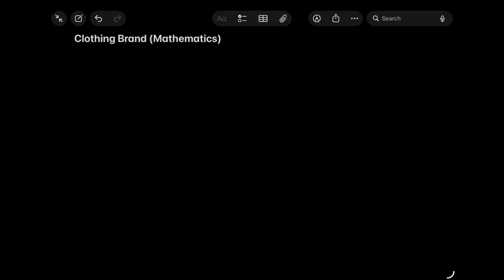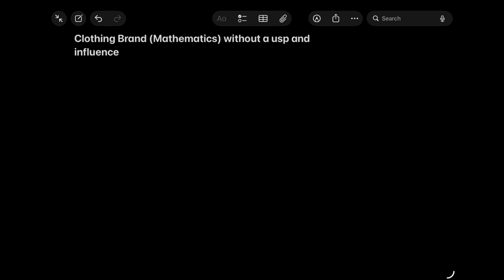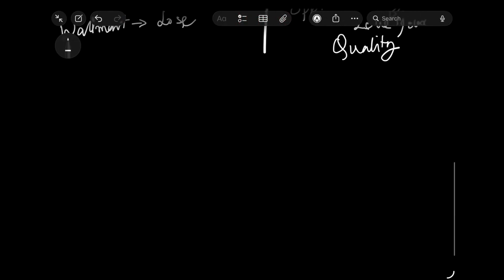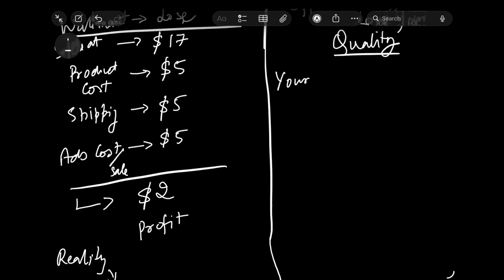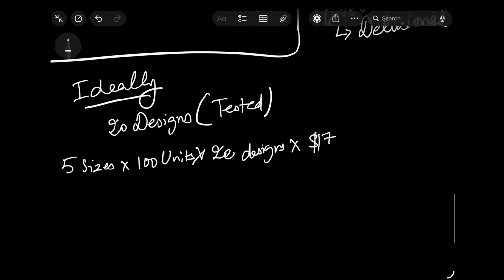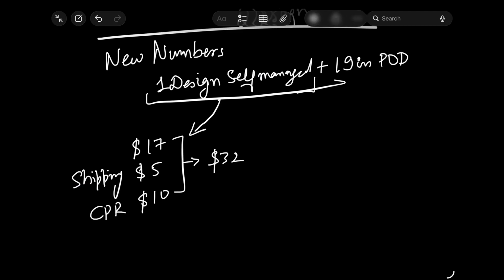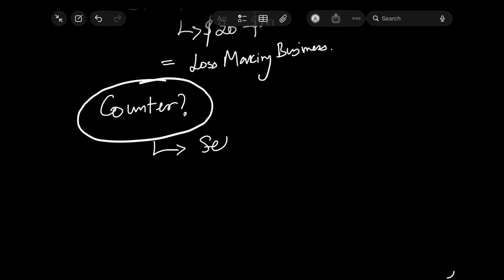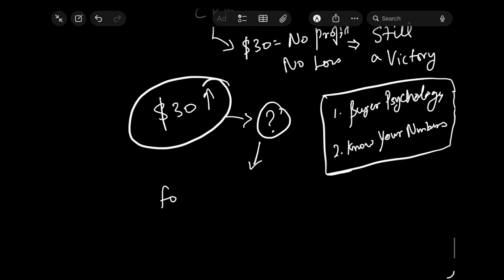Marketing Mathematics of an Online Clothing Brand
Want to build a profitable online clothing brand without being an influencer or having a unique product? In this video, we break down the marketing mathematics of starting a clothing brand and show you exactly how the numbers work behind the scenes.

Every month, thousands of new fashion brands launch — but only a few actually make money. We explore the three types of clothing brands that succeed:

• Influencer brands
• USP (Unique Selling Proposition) brands
• No USP / No Influencer brands

If you’re starting from scratch with no audience and no patent, this video is for you.

You’ll learn:
 • Why customers hesitate to buy from new clothing brands
 • How pricing affects trust, conversions, and ad performance
 • The real cost breakdown of Print-on-Demand (POD) vs self-managed inventory
 • Why most beginners lose money running ads
 • How to calculate profit margins the right way
 • Why bundling (e.g., “3 T-Shirts for $100”) can save your business
 • How to use break-even strategies to gather market intelligence

We walk through real-world examples like selling a $35 t-shirt, understanding cost per purchase (CPP), ad spend, shipping, and inventory investment — including why stocking 20 designs could cost $170,000 upfront.

This is not hype. This is business math.

If you’re serious about starting a DTC clothing brand, understanding your numbers is more important than designing your logo.

Watch till the end to learn how you could potentially reduce your marketing costs to zero in the next video.